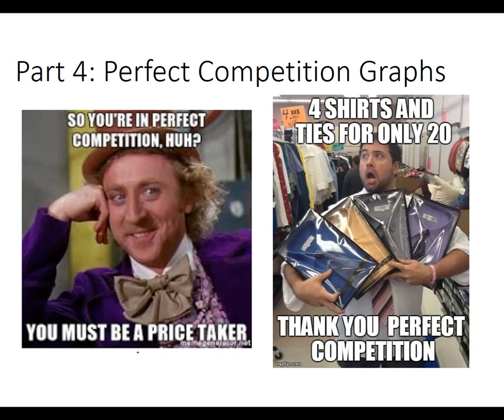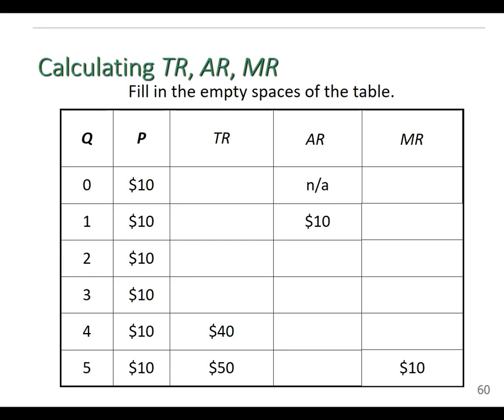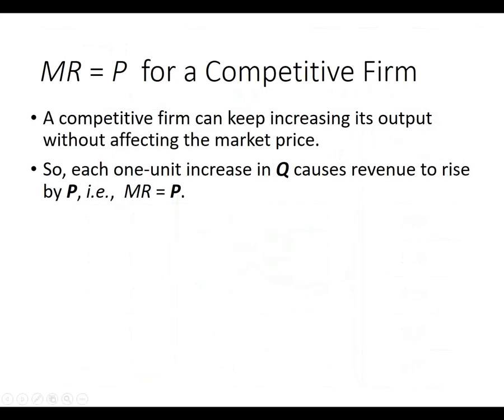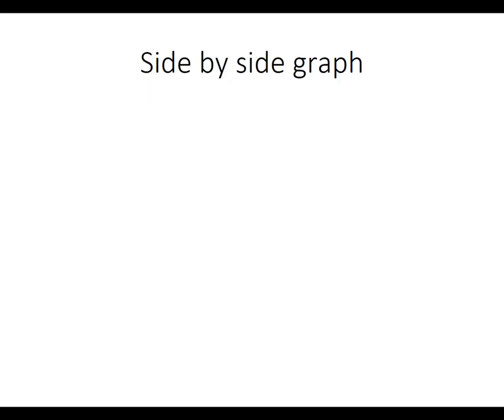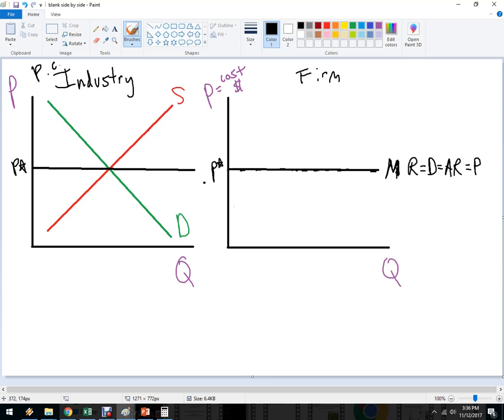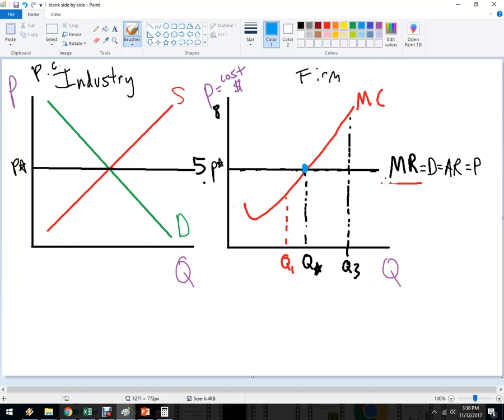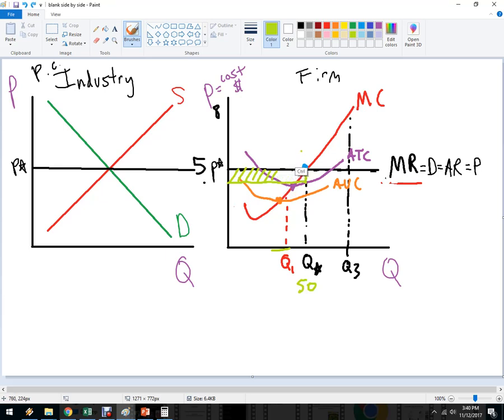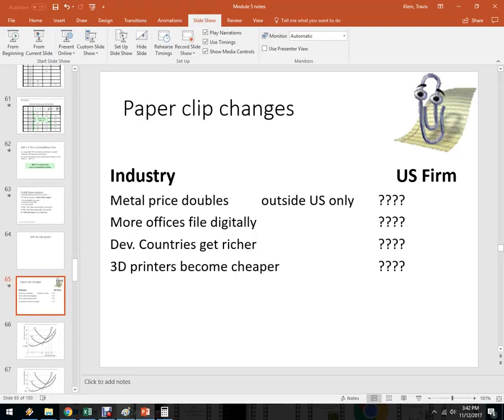Perfect Competition Model Graph Side By Side